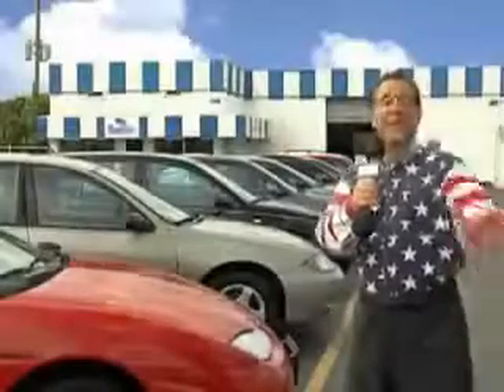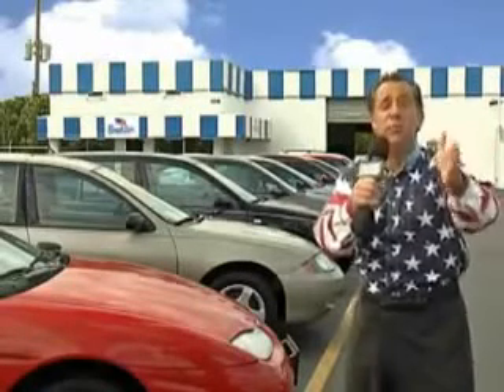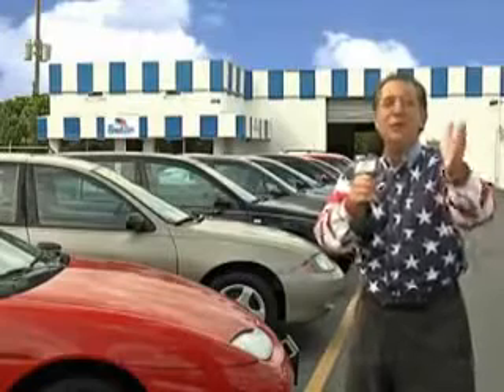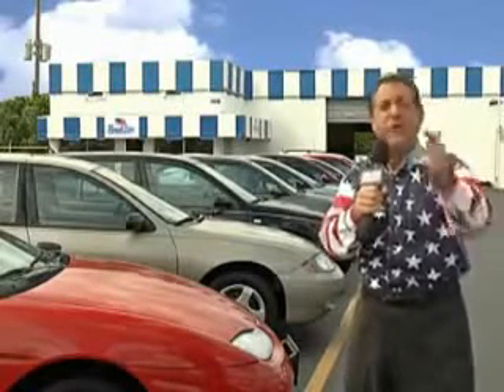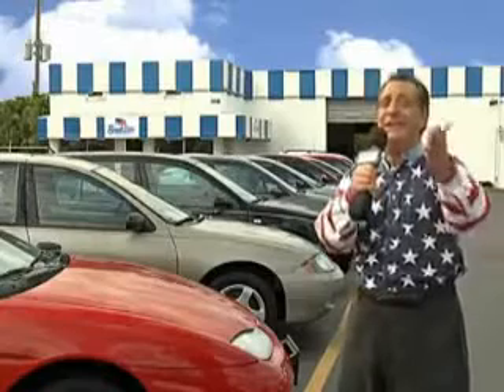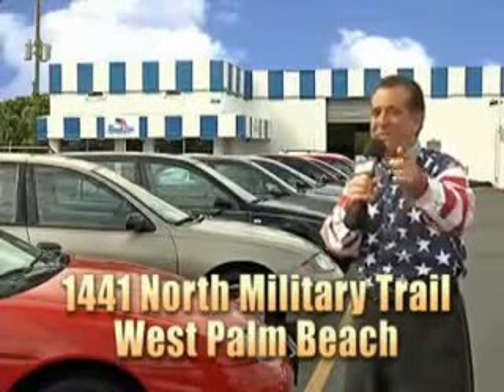Cadillac Seville, Beach Cars- West Palm Beach, FL 33409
Cadillac Seville, Beach Cars- check out this Cashmere 2001 Cadillac Seville, equipped with an 8 Cyl. DOHC engine  and an automatic transmission. enjoy an impressive 25 miles to the gallon on this great car with features like power driver and passenger seating, cassette player, leather upholstery, automatic leveling system, on steering wheel audio and cruise controls, rain sensing wipers, leather wrapped steering wheel, alloy wheels, heated outside mirrors, and much more. Enjoy the drive and have peace of mind in this 2001 Cadillac Seville. see us at Beach Cars today!

vin- 1G6KS54YX1U249015

Beach Cars

1441 North Military Trail